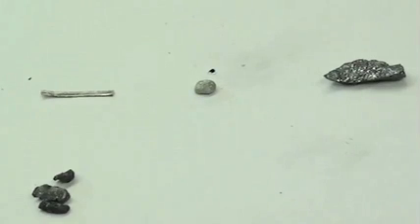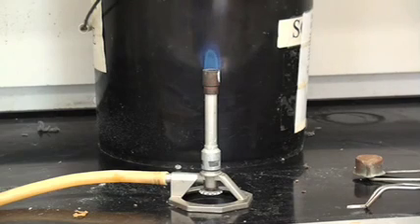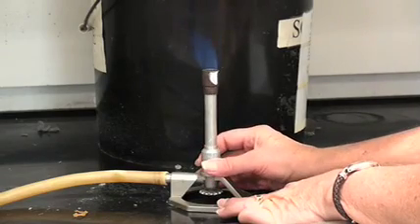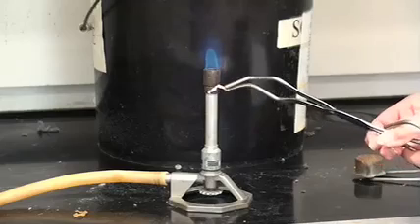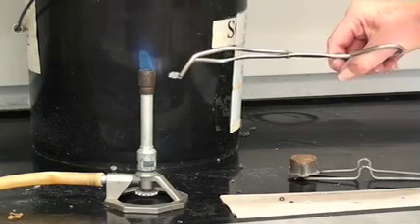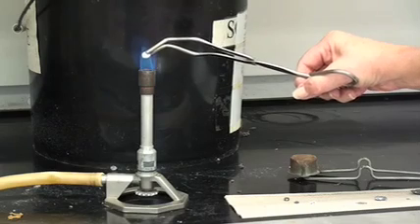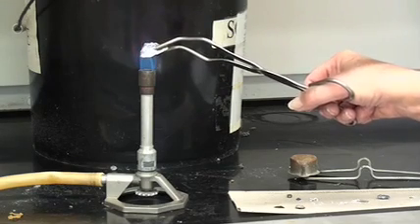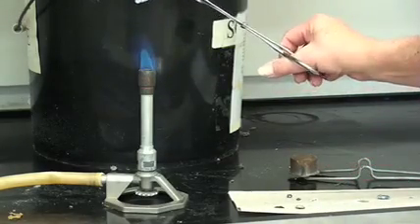Group IIA, Period 3 Chemical Rectivity.mp4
Dr. Maryann Jones CHEM 132
Downloaded from ITunes U which doesn't work on a PC